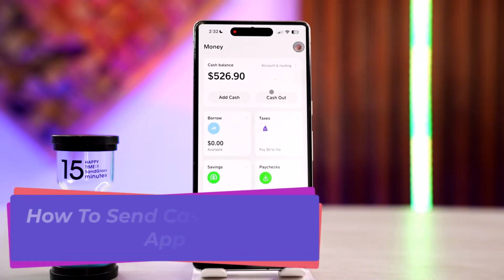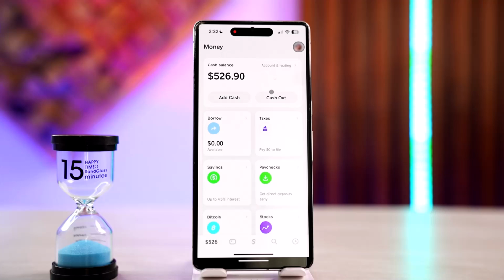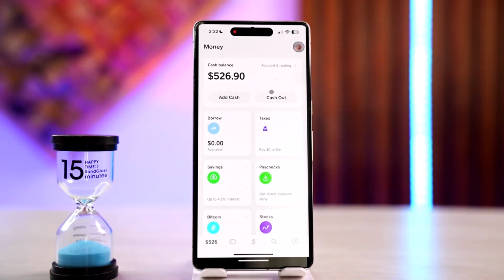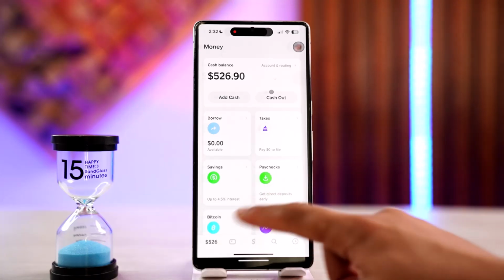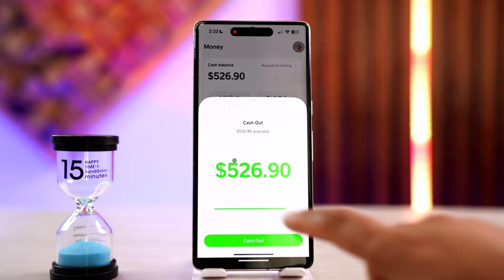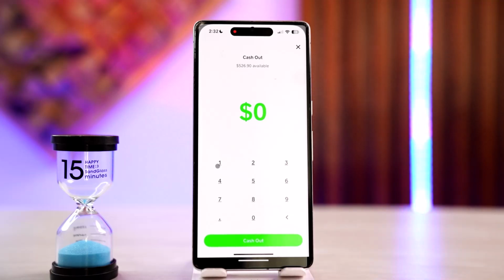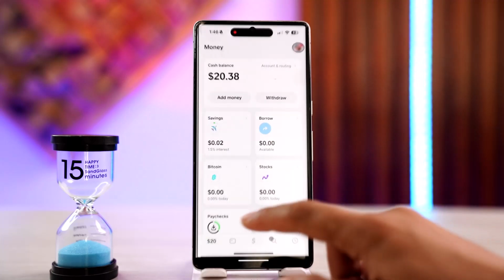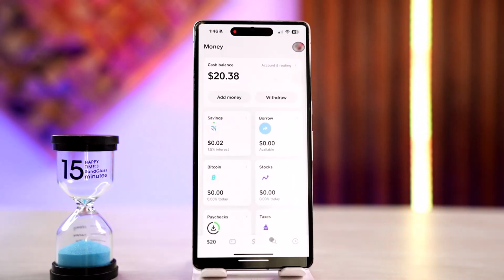How to Send Cash on Cash App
Sending money on Cash App is quick, simple, and secure, making it one of the most popular peer-to-peer payment platforms. With just a few taps, you can transfer funds to friends, family, or even pay for goods and services. In this tutorial, we’ll go step by step on how to send cash using the Cash App mobile application.

First, open the Cash App on your smartphone and ensure you’re logged in. On the home screen, tap the dollar sign (\$) icon located at the bottom center of the screen. This will open the payment page where you can enter the amount of money you want to send.

After entering the amount, tap the *Pay* button. Be sure to double-check this information to avoid sending money to the wrong person. You also have the option to add a short note describing the purpose of the payment, such as “rent,” “dinner,” or “gift.”

Next, select your funding source. Payments can be sent from your Cash App balance, a linked debit card, or a connected bank account. Once you’ve chosen your funding method, tap *Pay* again to finalize the transaction. For security, Cash App may require you to confirm your PIN or use biometric authentication (such as Face ID or fingerprint) before completing the transfer.

The recipient will receive the money instantly in most cases, and the transaction will appear in both your activity feed and theirs.

Timestamps:
0:00 Introduction
0:12 Opening Cash App and Entering Amount
0:36 Adding Recipient Details
0:50 Selecting Funding Source
1:01 Confirming and Authenticating Payment
1:15 Conclusion